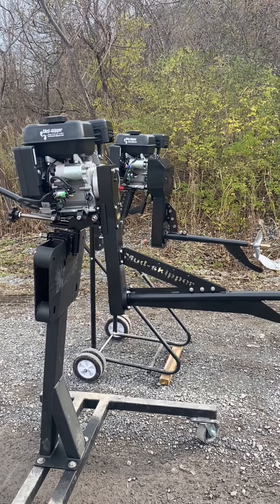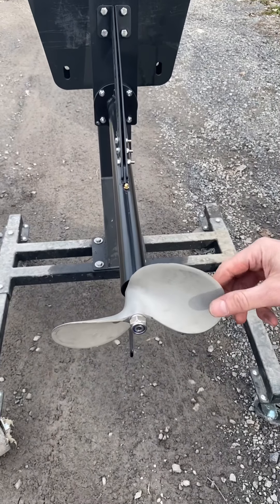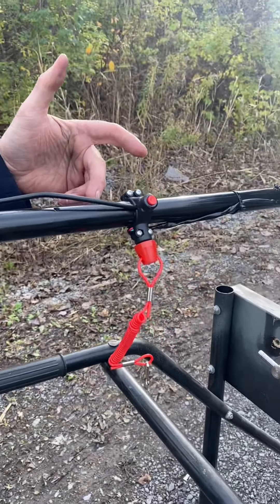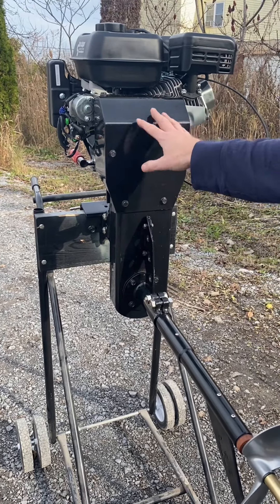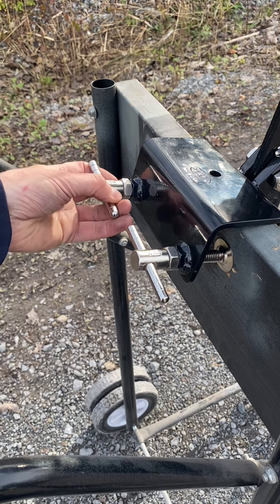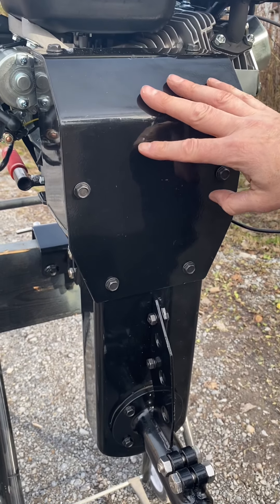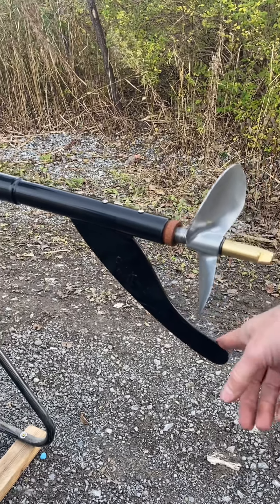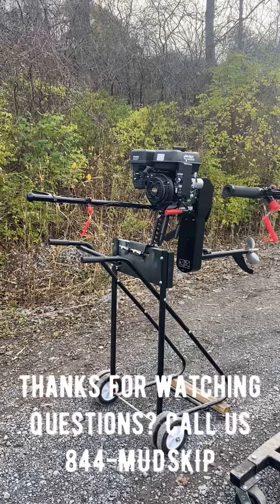Mud-Skipper 7hp surface drive comparison 7hp feather lite vs sc200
The 7 hp feather light surface drive is a new kit we’ve just brought out.  Here we compare it to the older Sc200 unit

Feather lite weighs 46lbs
Sc200 - 75lbs

Feather lite - $849
Sc200 - $799

3 year limited warranty on the feather lite
1 year limited warranty on the sc200￼